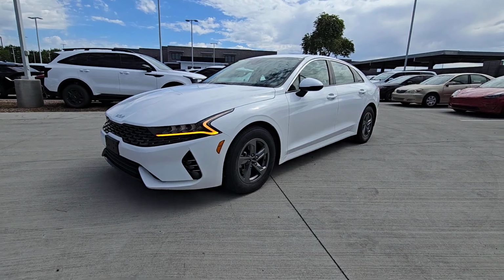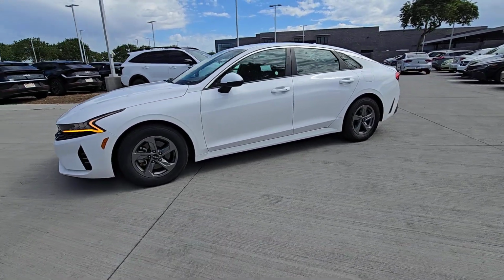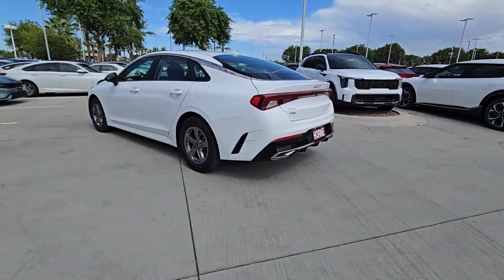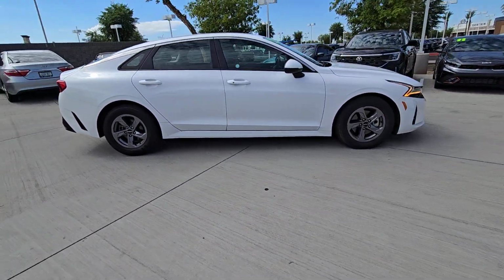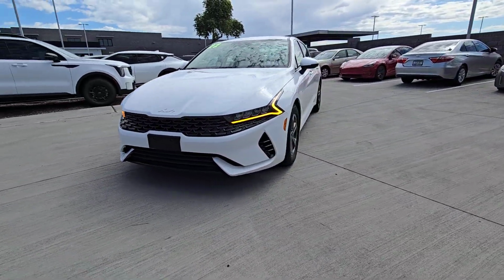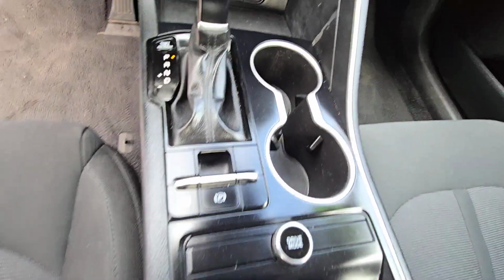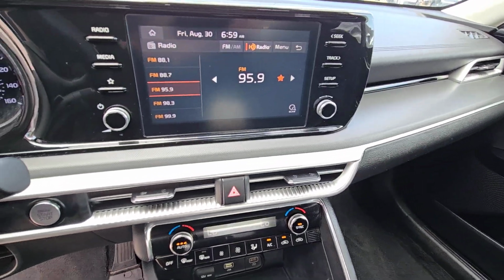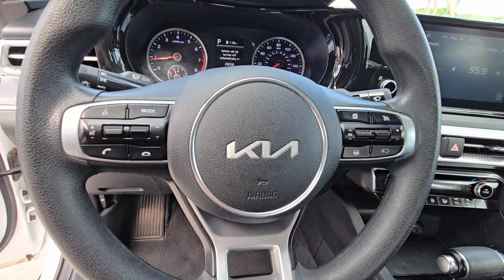2022 Kia K5 Gilbert, Chandler, Mesa, Queen Creek, San Tan, AZ K13908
Glacial White Pearl Used 2022 Kia K5 LXS available in Gilbert, Arizona at Horne Kia. Servicing the Chandler, Mesa, Queen Creek, San Tan, AZ area.

Horne Kia
1465 E Motorplex Loop

CARFAX One-Owner. Recent Arrival! Certified.This 2022 Glacial White Pearl Kia K5 LXS FWD is well equipped and includes these features and benefits:One Owner Super Low Mileage Alloy wheels Front Bucket Seats Radio: AM/FM/MP3 Audio System Security system Split folding rear seat Steering wheel mounted audio controls.27/37 City/Highway MPGKia Certified Pre-Owned Details:* Powertrain Limited Warranty: 120 Month/100000 Mile (whichever comes first) from original in-service date* Roadside Assistance* Warranty Deductible: $50* Vehicle History* Includes Rental Car and Trip Interruption Reimbursement. 3 month Sirius trial subscription* Transferable Warranty* Limited Warranty: 12 Month/12000 Mile (whichever comes first) Platinum Coverage from certified purchase date* 165 Point InspectionFamily Owned Since 1991 #1 Kia Dealership in the region Top 10 Kia Dealership in the USA Multiple Kia Platinum Excellence Awards.